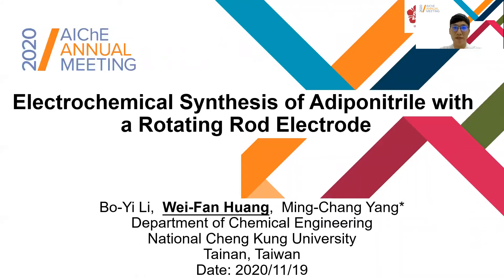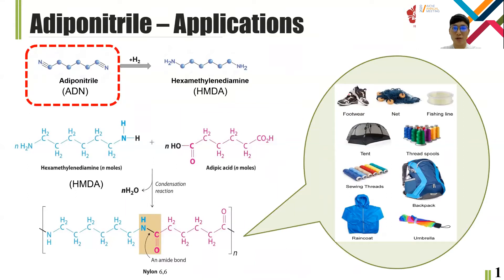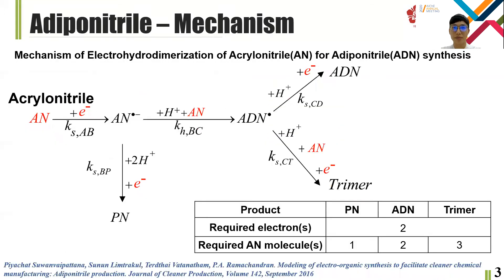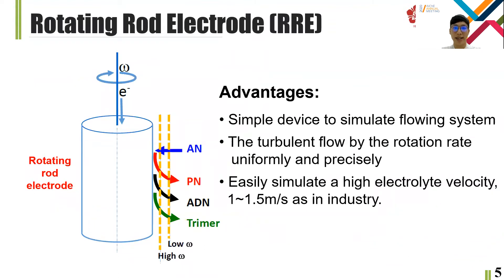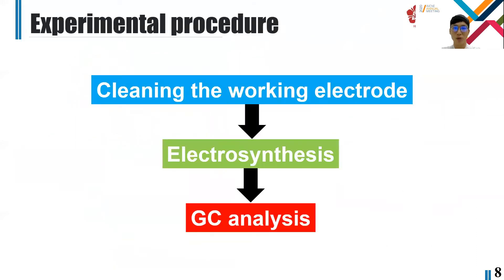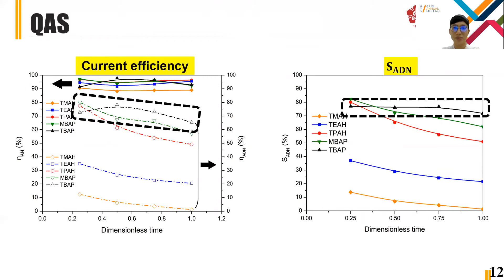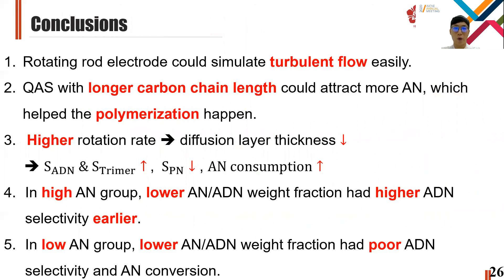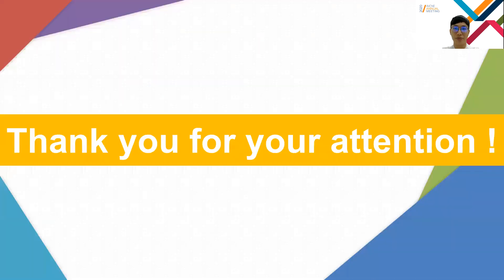Electrochemical Synthesis of Adiponitrile with a Rotating Rod Electrode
Oral presentation at 2020 AIChE(American Institute of Chemical Engineers) Annual Meeting (Virtual)

Speaker: Wei-Fan Huang

Bo-Yi Li, Wei-Fan Huang and Ming-Chang Yang, Chemical Engineering, National Cheng Kung University, Tainan, Taiwan

Parts of the results have been published in JTIChE (Journal of the Taiwan institute of chemical engineers)

If you are interested, you can download or cite from the website.